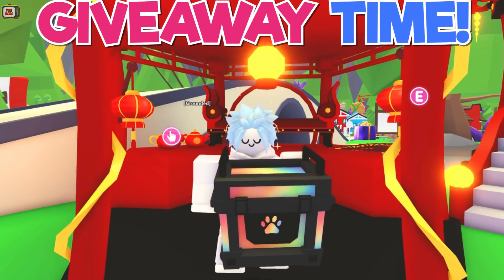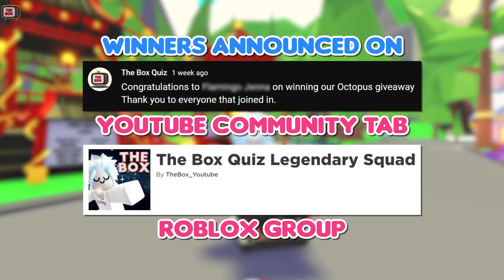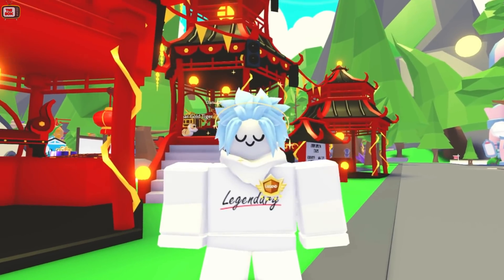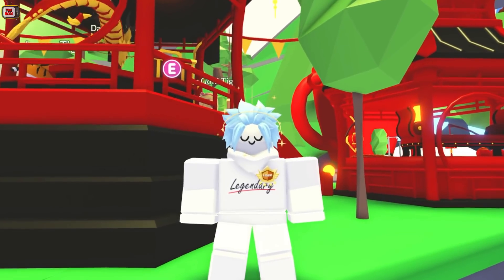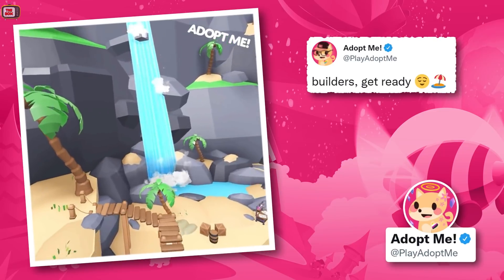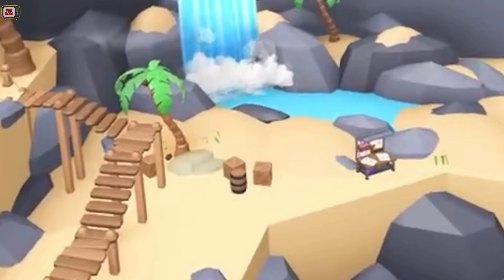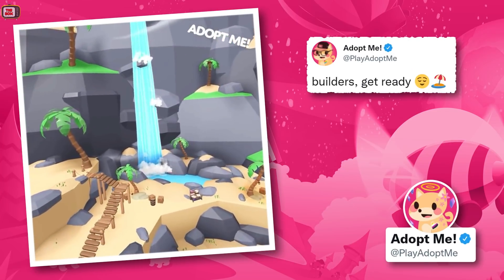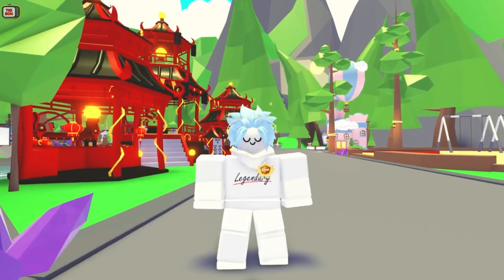TROPICAL ISLAND AREA in Adopt ME 🌴 Builders Update Coming! (Roblox)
🌴 In todays Roblox Adopt Me video, we take a look at the next update coming to Adopt Me. This one looks epic. For you builders out there, pay close attention as this is a game changer.

📦 How to enter to win a RGB Box
1. Like The Video
3. Comment your Roblox username below!
Winner will be picked on 20th February!